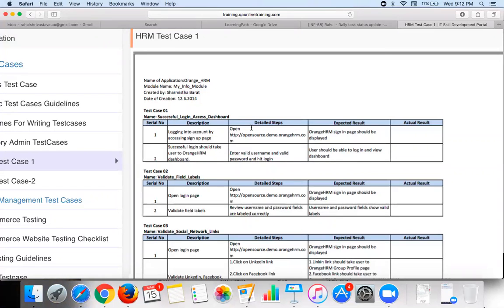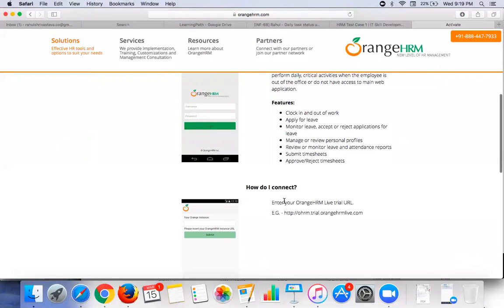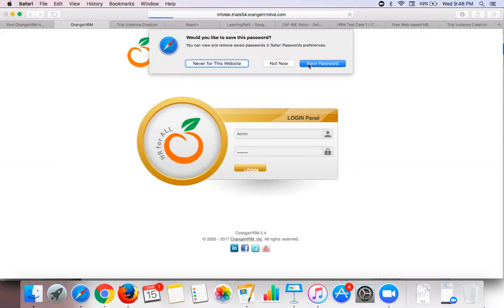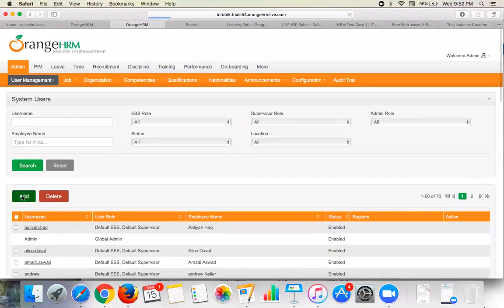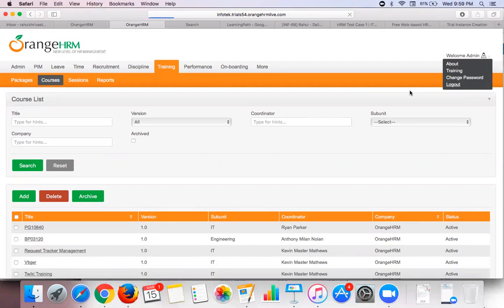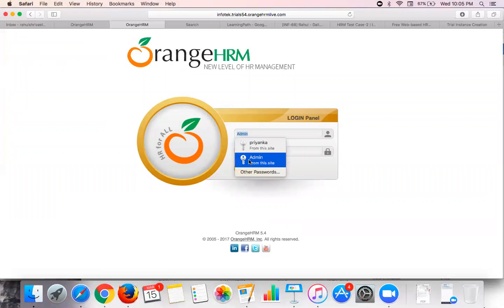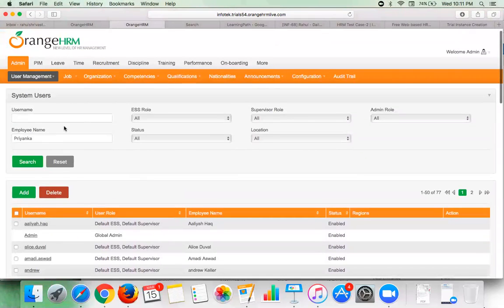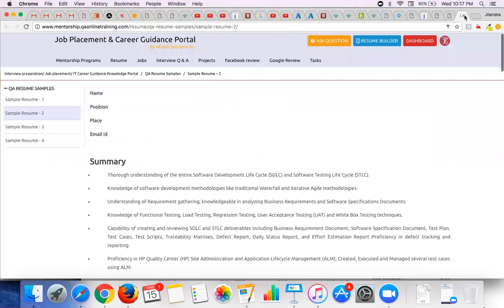Software Manual Testing Project - Human Resource Management Project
Welcome to Project Training Lecture. In this video, we discussed regarding HRM project. What are the modules in HRM project? What are the different test cases you have write?

Chapters:
00:00 Introduction
01:25 HRM Project Explanation
27:18 Various Test cases for HRM Project

Related Courses:
Master of Selenium WebDriver Automation Testing Training